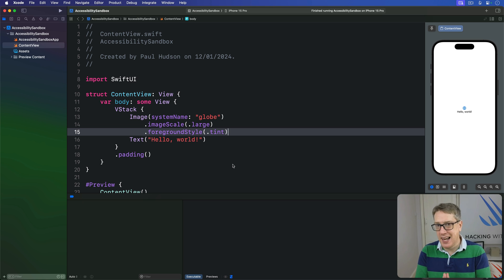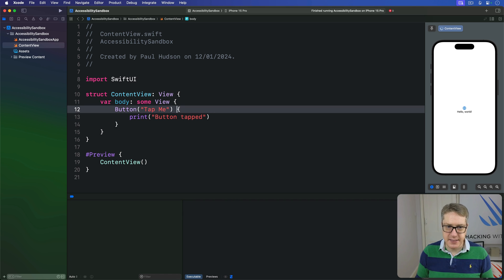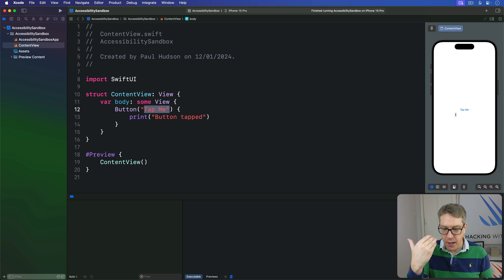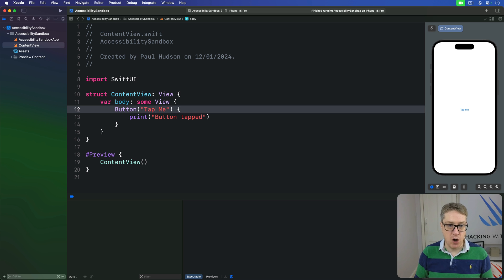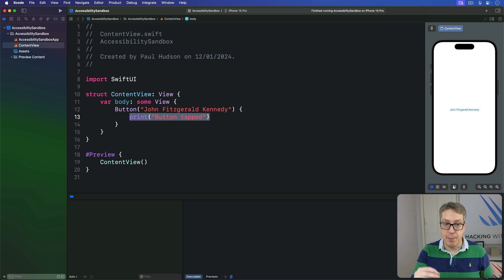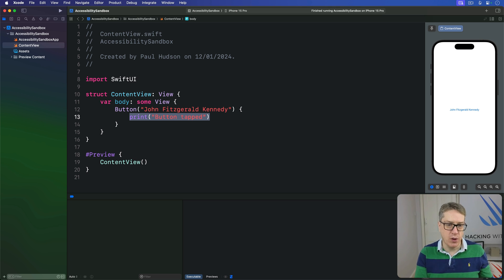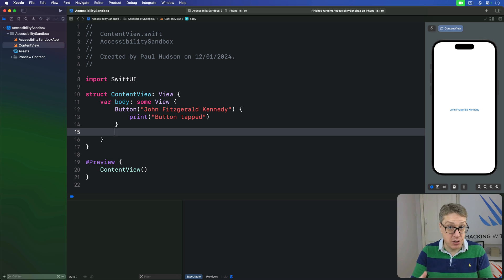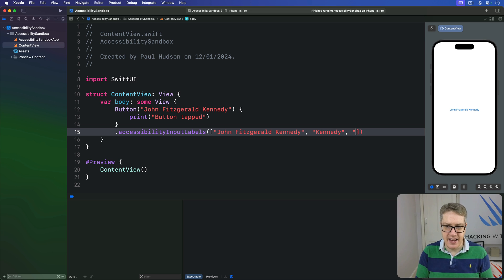Handling voice input in SwiftUI – Accessibility SwiftUI Tutorial 4/7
4. Handling voice input in SwiftUI: This video